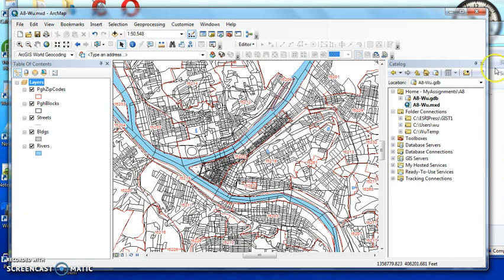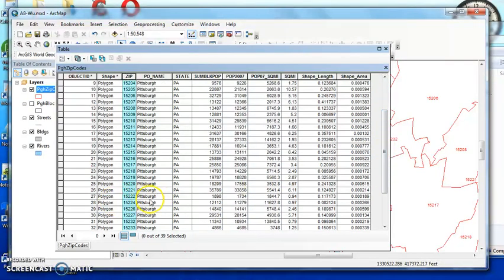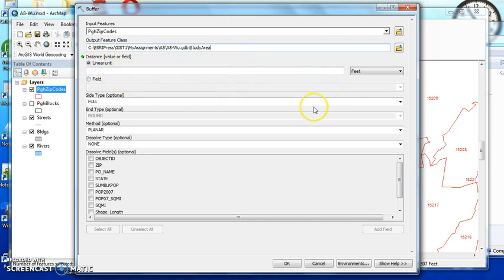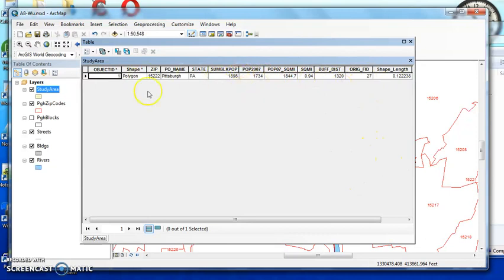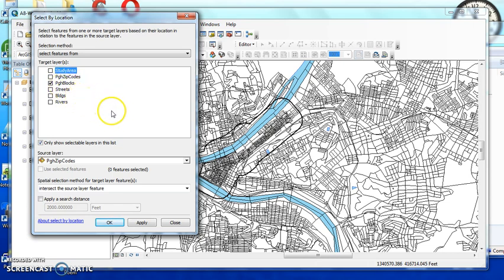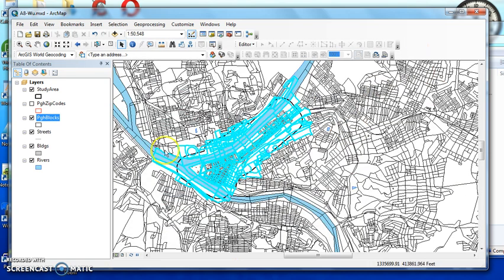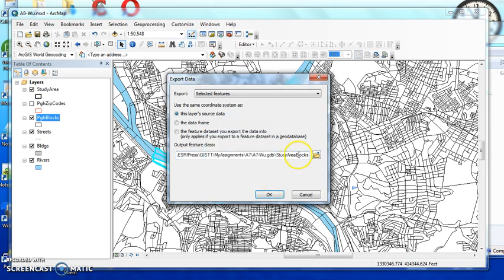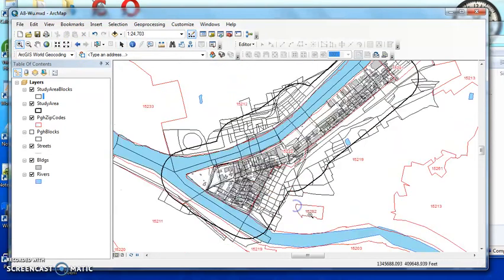A8 StudyAreaBlocks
A8 - step 6 DEMO: creating the StudyArea and using it to produce StudyAreaBlocks with Selection By Location from PghBlocks.